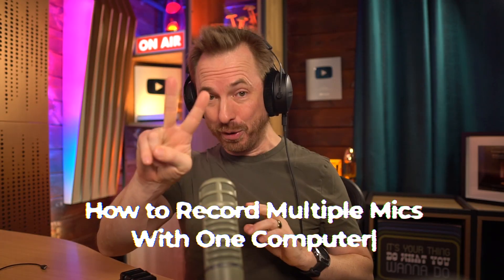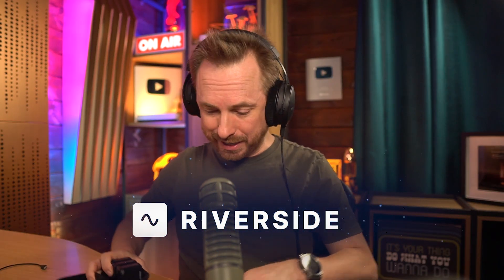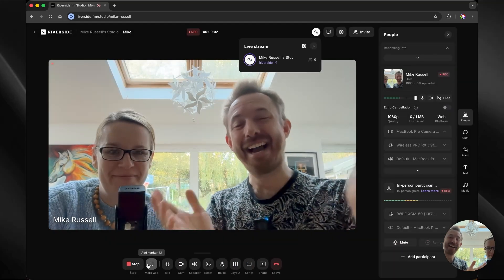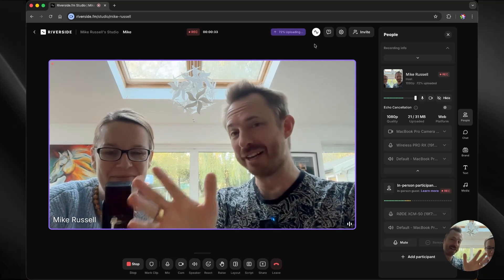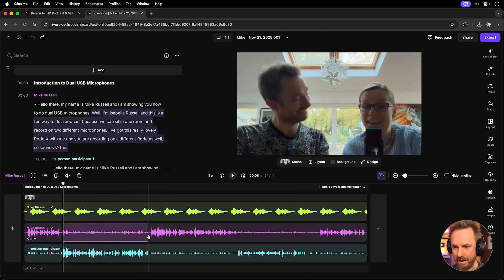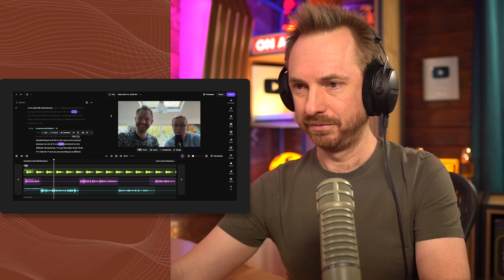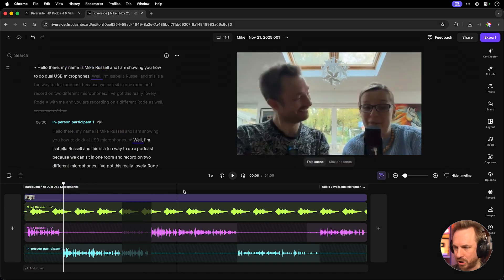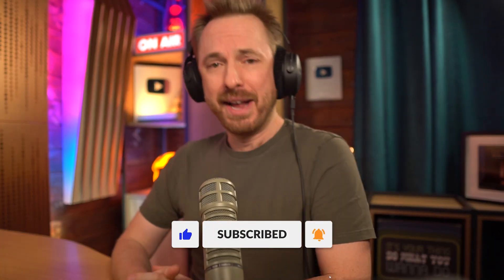How To Record Multiple Microphones on One Computer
This is another video in my current Riverside.fm series. I hope you enjoy it - Riverside makes it super easy for beginner creators to record, edit and publish and that's why I have decided to do a lot in depth coverage of their software.

In this video I am showing you how you can quickly overcome the headache of having to plug two microphones into one computer.

If you would like check my other work - I have previously covered Adobe Audition, Audacity, Premiere Pro, DaVinci Resolve and more.

0:00 Video start
0:20 Old way of recording
0:50 Recording with Riverside
1:50 Riverside setup for two people
3:48 Eding recorded podcast
4:35 Magic audio
6:40 Summary

👋 About Mike

I’ve been teaching creators how to improve their audio, video, and livestream quality for years. My goal: make podcasting easier, faster, and better for every creator — no matter your level.